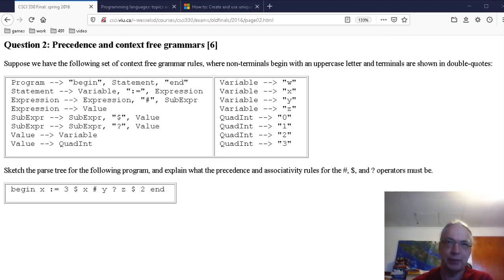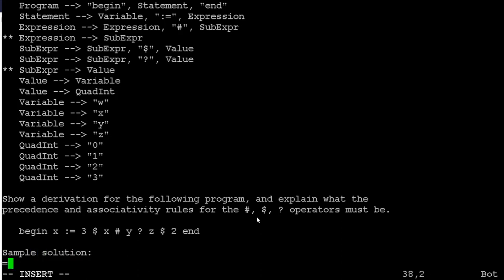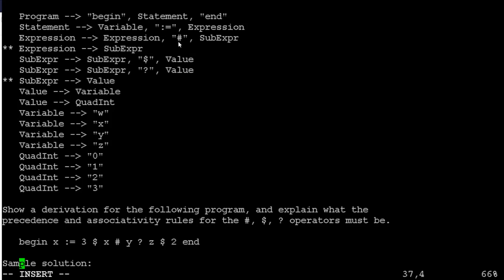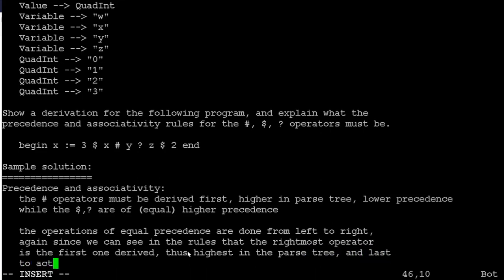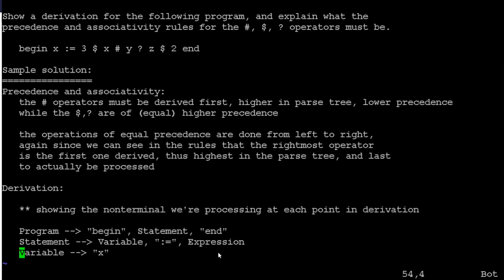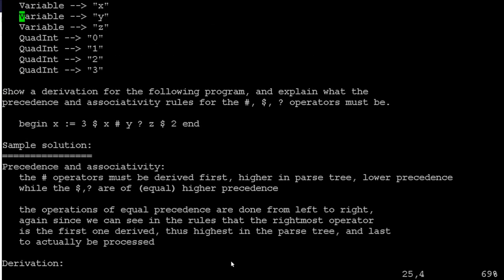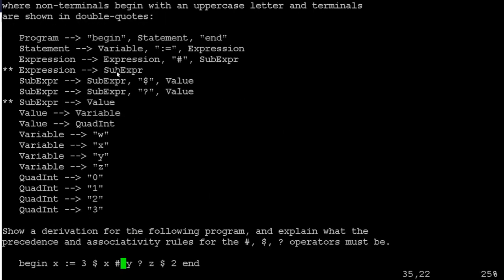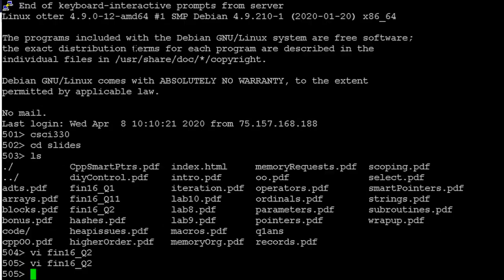VIU CSCI 330 final exam practice: 2016 question 2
In this video we develop a sample solution for final exam question 2 from the 2016 final for CSCI 330.  We look at a correction to the question (originally announced in-exam in 2016) and a tweak to make the question more take-home suitable, then develop a sample solution.